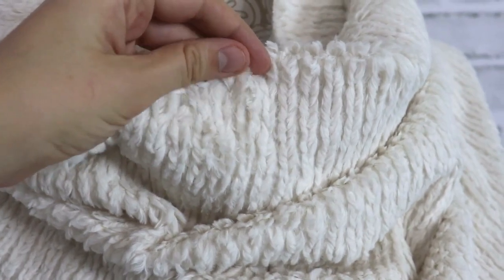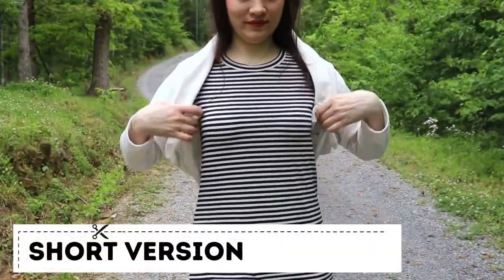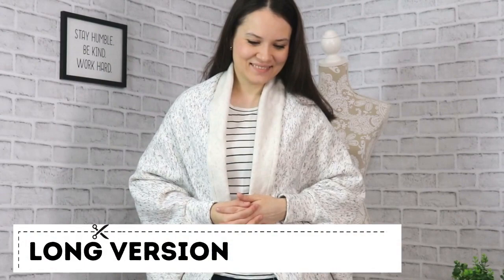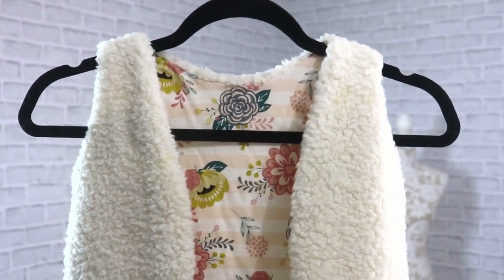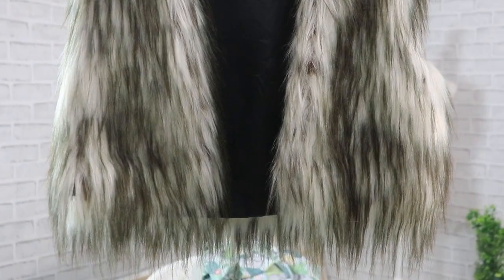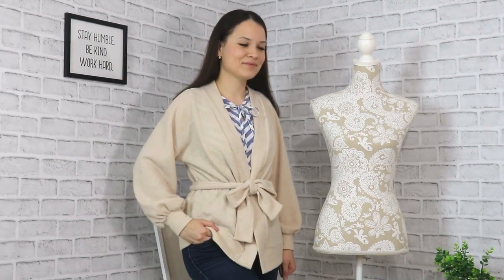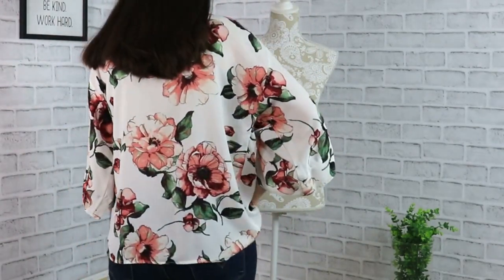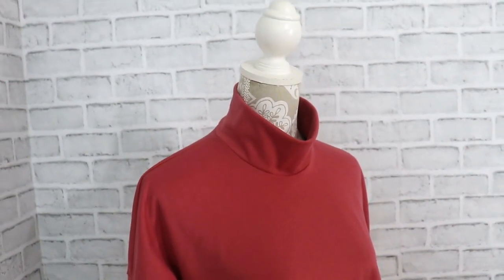TOP 5 cozy garments to sew for this FALL and WINTER season! Easy to sew, great for gifts.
Dear Sewing Friends, in this video I would love to share with you 5+ garments that I think will be your best friends this fall and winter season! Each one of them is easy to draft, easy to assemble and easy to wear - so win-win-win. Some of these I have been wearing for quite some time and some are more recent additions - I truly hope you will enjoy this list and use it for your further inspiration.

HOW TO JOIN this channel to get access to Instruction Sheets, Extra Videos for Members Only and small templates for mini projects, CLICK ON THE LINK BELOW and READ INSTRUCTIONS BELOW AS WELL:

1) new window with Membership trailer will pop-up
2) this pop-up window will tell you all the perks and price
3) Youtube takes care of the payment
4) IF YOU DON'T SEE a pop-up window - check your pop-up blocker or when was the last time you updated your browser (I have spoken about this with Youtube Support and why it does not work for some)
5) If you watch from Ipad - Membership functions are limited (I know, it is horrible!)
6) Once you have joined - head over to the MEMBERSHIP tab on my channel homepage to get the links to all of your perks! Yay! :)
7) You can also click on JOIN button right underneath the video and the steps will be the same.

Thank you for joining from the bottom of my heart!

SPEED - How  to SLOW down or SPEED up the video?
SEARCH - Do you have a video about THIS (insert a specific make) TUTORIAL?
SUBTITLES - How to turn on subtitles?
INFOBOX - Where is the infobox?
CHAPTERS - Where are chapters?

I can't possibly answer all comments on my videos that I get about the technical side of YT or how to use it - so here's a video I made a while back, so that you can discover all of the functions above!

MY FAVORITE SEWING TOOLS:
1. Bias Tape Maker
2. Medical Tracing Paper
3. Washable Fabric Markers
4. Hem Guide Clips
5. Sewing Rullers

Thank You for being here and I hope that this channel encourages you to sew and make beautiful things!

xxx, Alisa